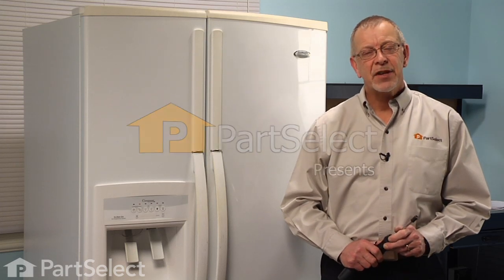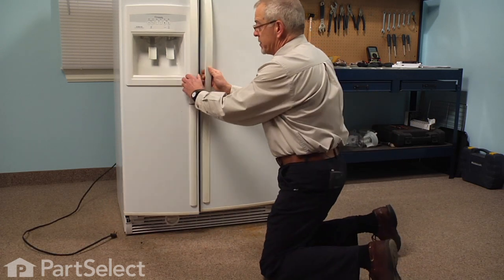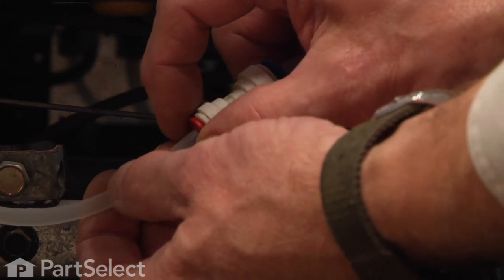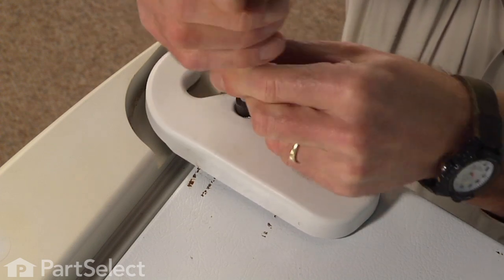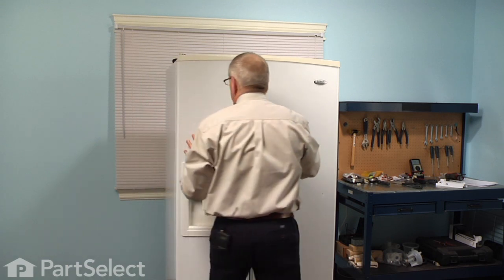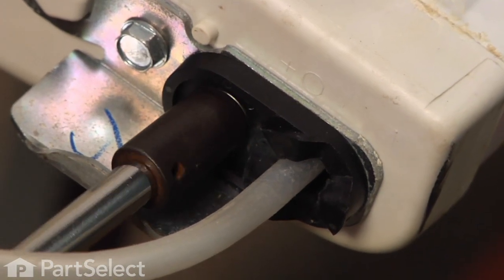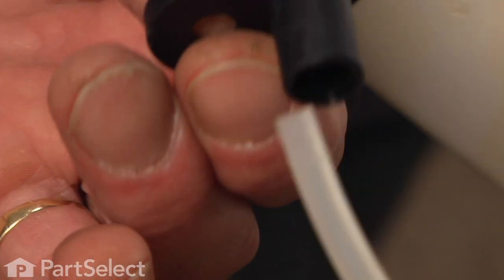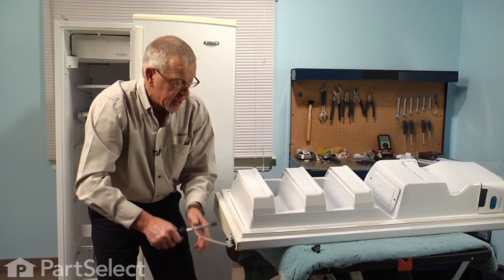Refrigerator Repair - Replacing the Lower Door Closing Cam (Whirlpool Part # 2182179)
Click here for more information on this part, installation instructions and more.

This particular lower door closing cam is specific to Whirlpool manufactured brands including Admiral, Estate, Inglis, Kenmore, KitchenAid, Roper, Maytag, Crosley, Jenn-Air, Hardwick, Magic Chef, Amana, Glenwood, and Caloric. To find a door closing cam specific to your model,

If your fridge is having any of these symptoms, then replacing the door closing cam could solve your appliance problem.
1) Fridge door not closing all the way
2) Fridge door not closing on its own
3) Fridge door is making a clunking or popping noise when opening and closing

Tools used for this repair/replacement:
1) 5/16th  nut driver
2) Flat Blade Screw Driver